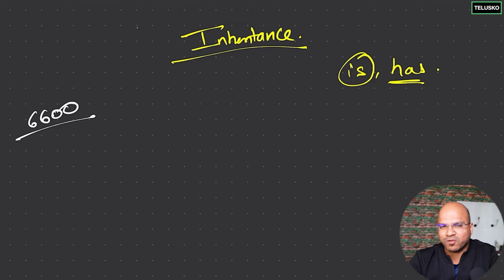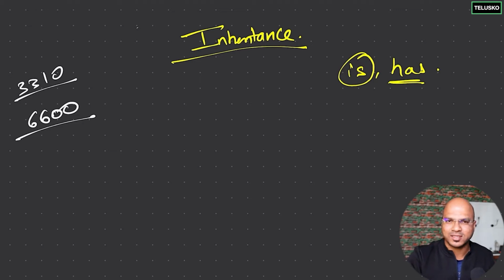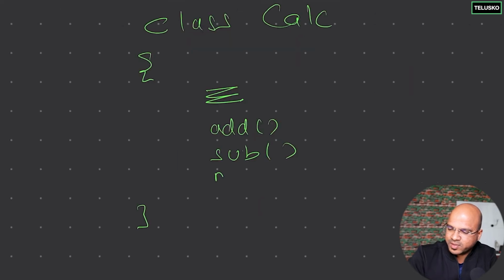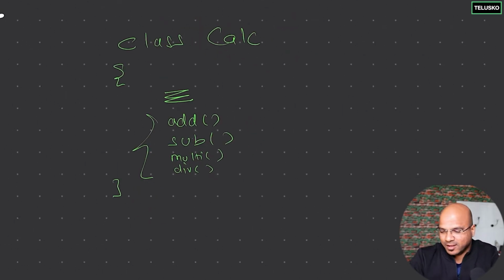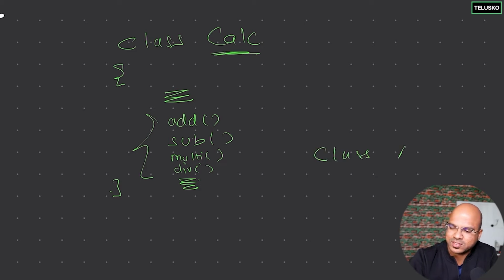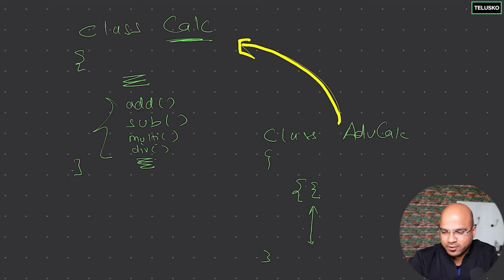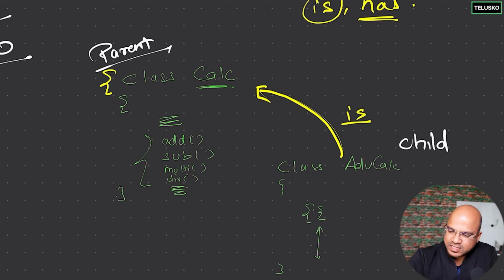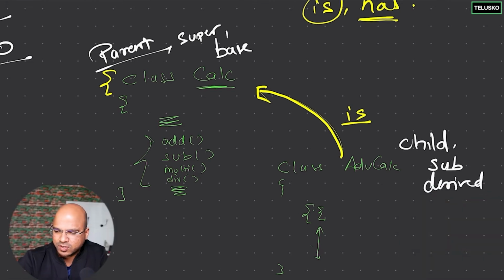#47 Need of Inheritance in Java